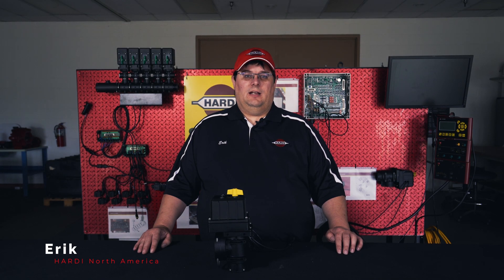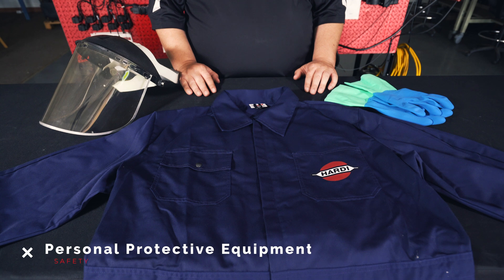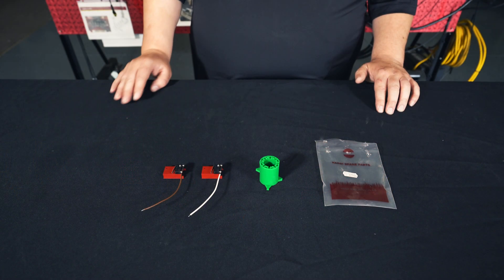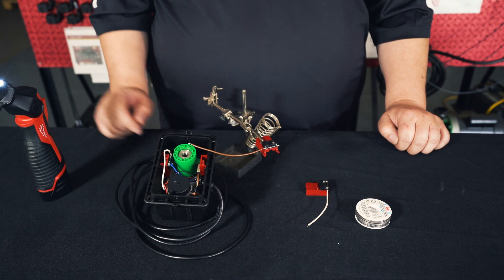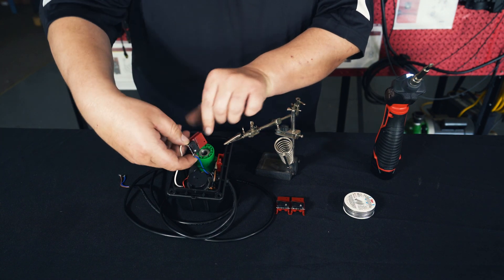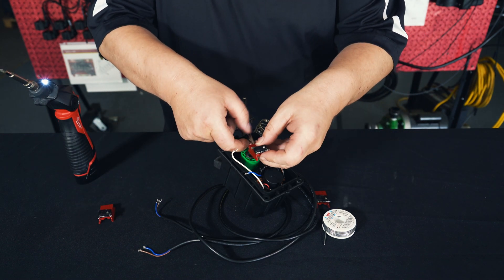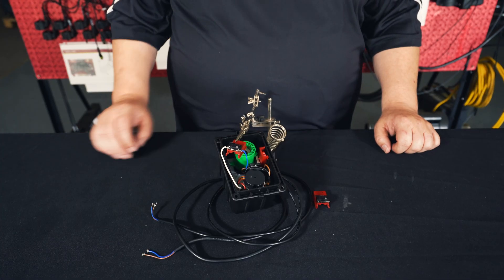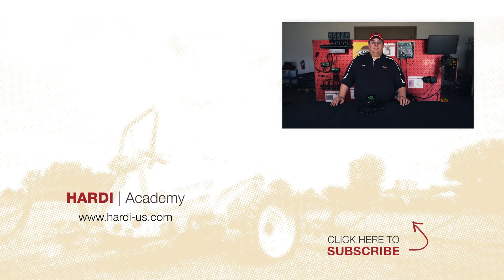HARDI Academy - Replacing the Micro Switches in the HARDI Pressure Regulator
Instructional Video:
In this HARDI Academy video, Erik will show you how to replace the Micro Switches in the HARDI Pressure Regulator.

A HARDI dealer is always the first line of defense for your sprayer. Still have a few questions? Give our service team a call.

We want to hear what topics you would like HARDI Academy to cover.